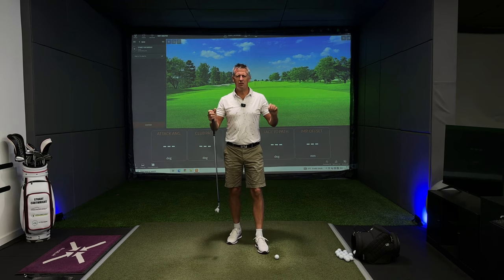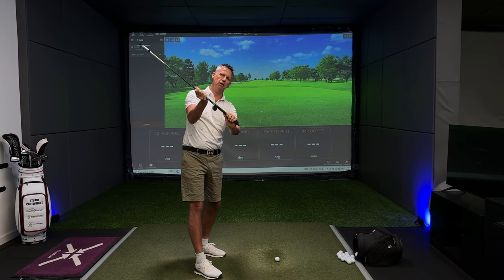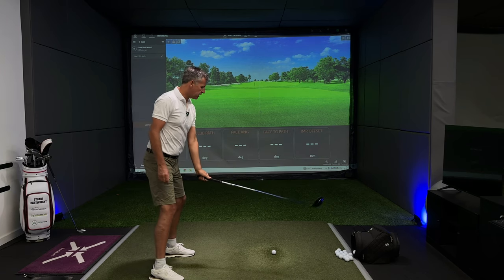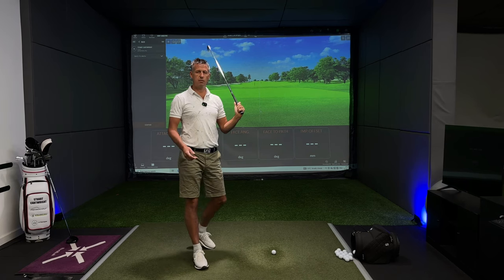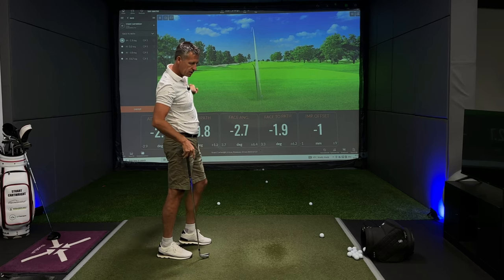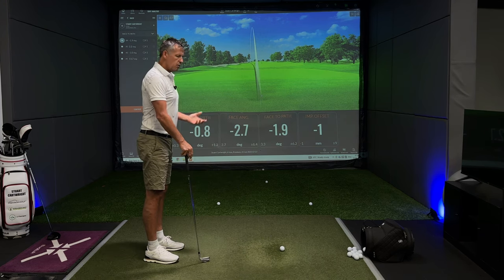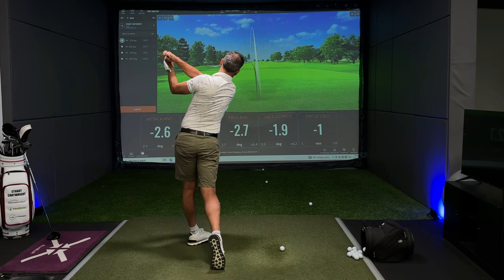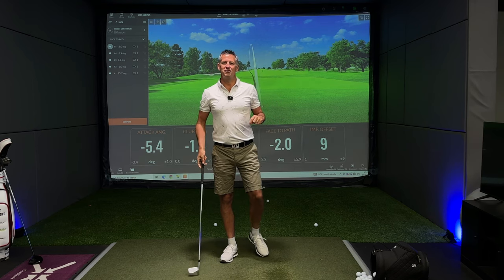Forearm Rotation in The Golf Swing | YOU NEED To Know This...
In this video, we're going to discuss the importance of forearm rotation in the golf swing and how you can improve your swing with this key swing component.

If you're looking to improve your golf swing, then you need to include forearm rotation into your game plan. By doing this, you'll increase your clubhead speed and accuracy, making it easier to hit the ball far and straight. Watch this video to learn more about the importance of forearm rotation and how to improve your swing with it!